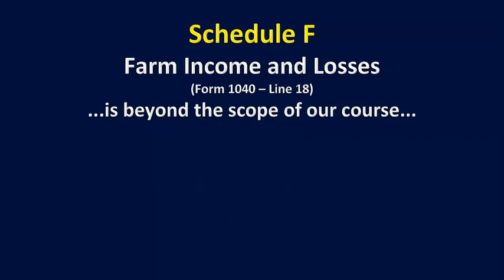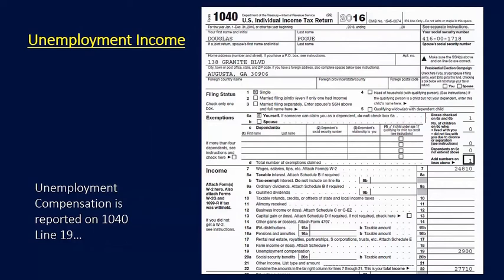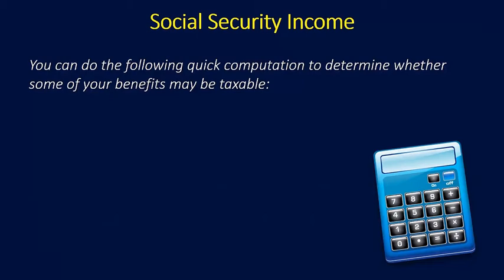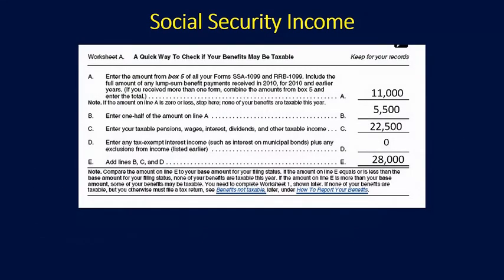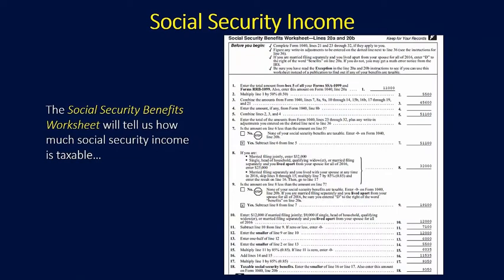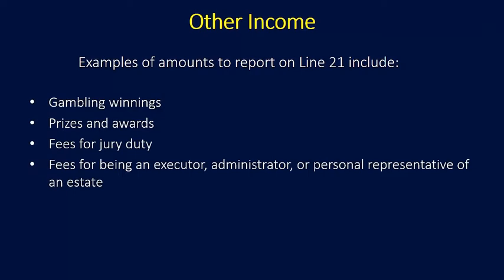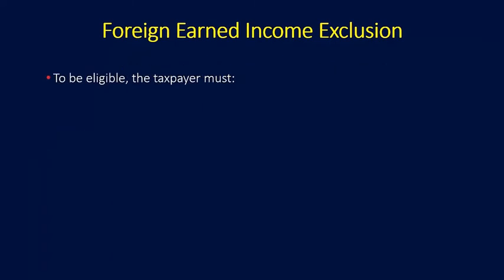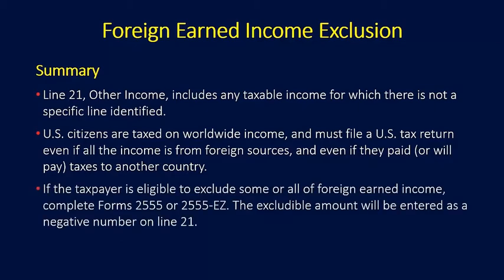Tax Course Module Eight INCOME PART SIX